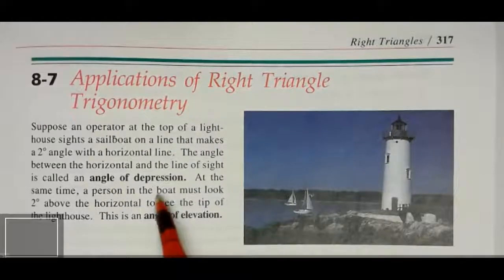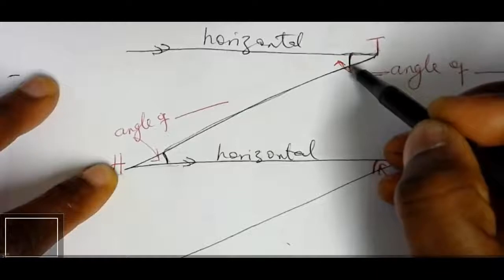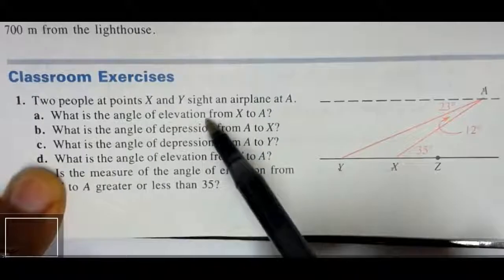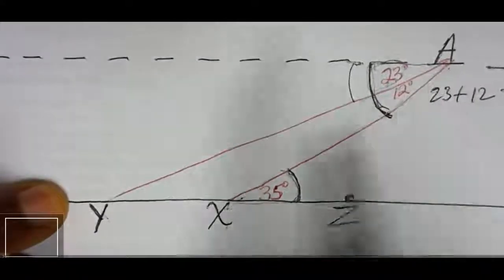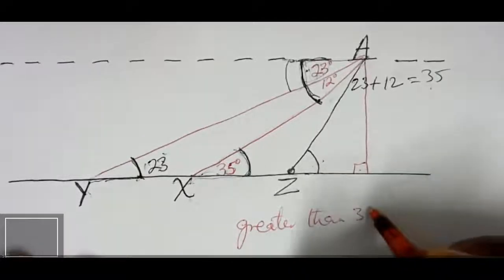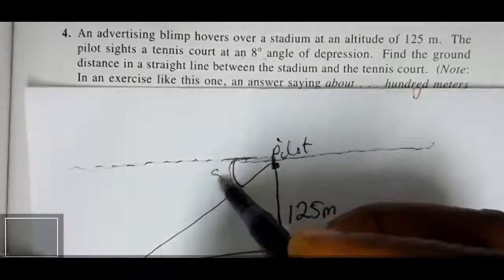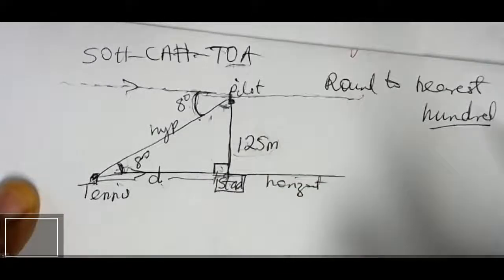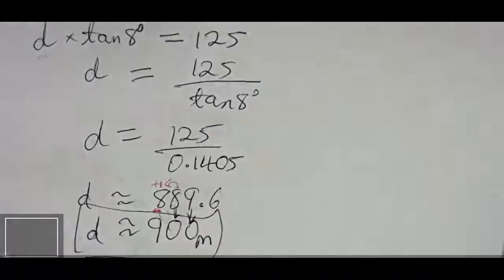Angles of Elevation and Depression